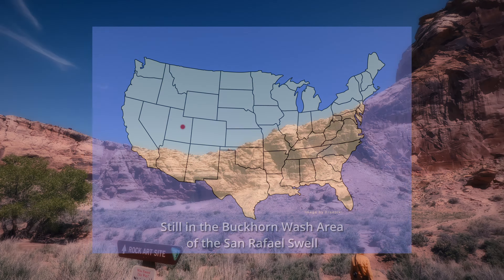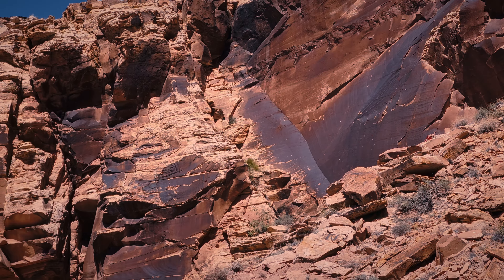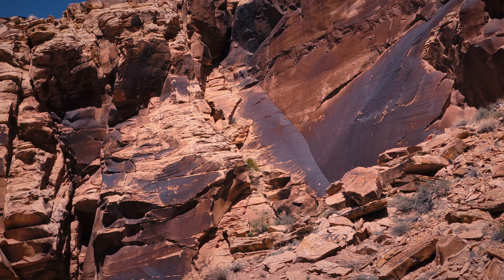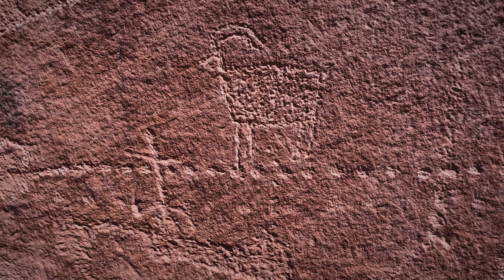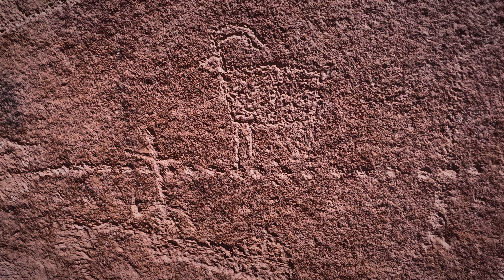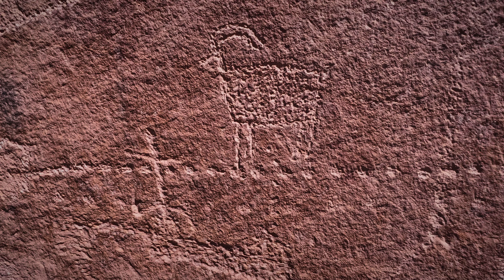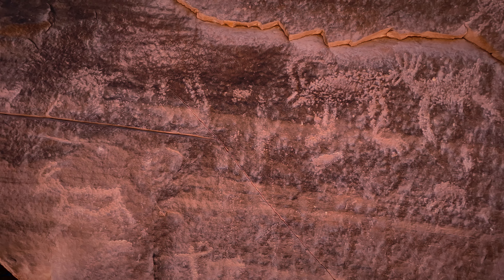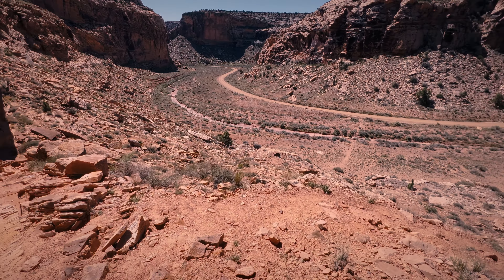We discover more wonders in Buckhorn Wash! (6-31)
Amazingly, we had never investigated this Rock Art site in Utah's Buckhorn Wash.  Maybe the pictograph panel just overwhelmed us but this place is a real gem!  The climb is relatively easy and it is well worth the effort.

We can't emphasize enough how wonderful this area is--with easy access--and all the wonders it holds!

Amazing things to do in Utah!